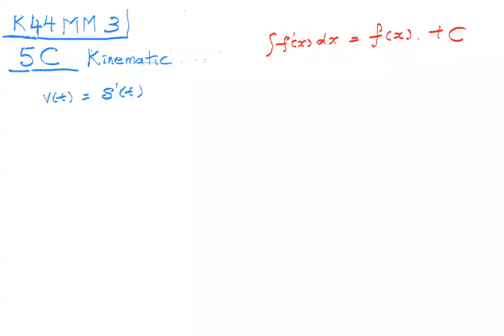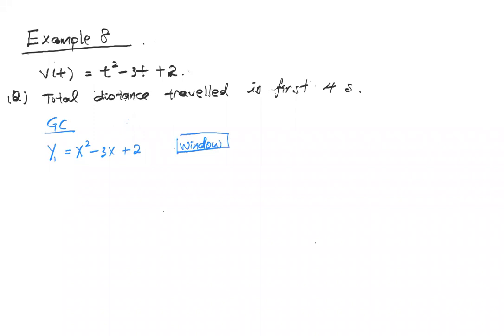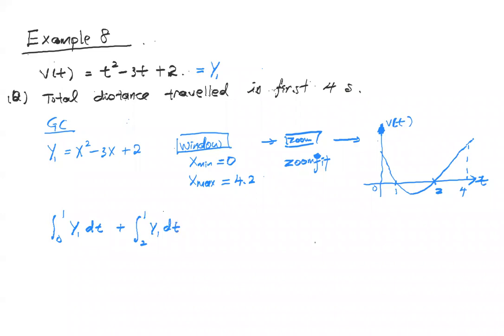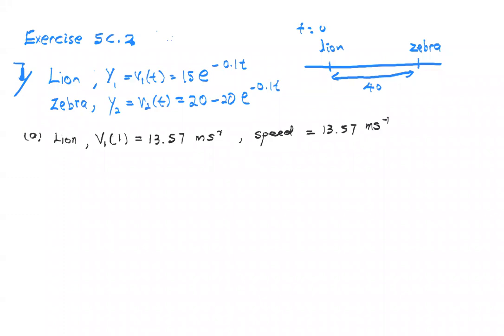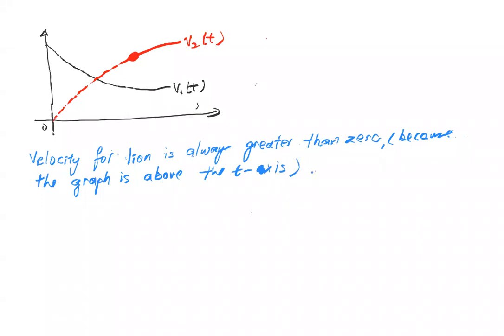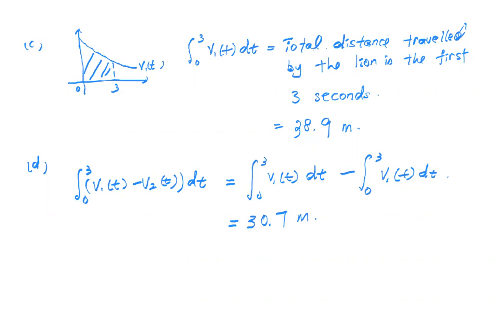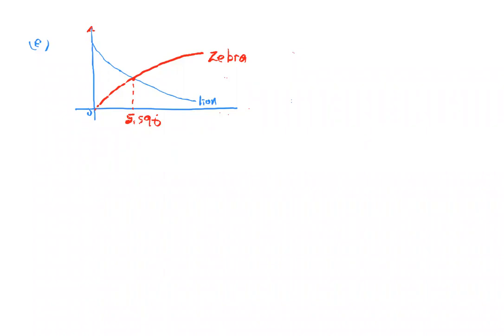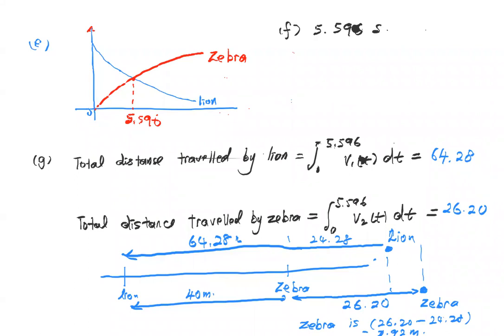21 Apr 2:00 pm